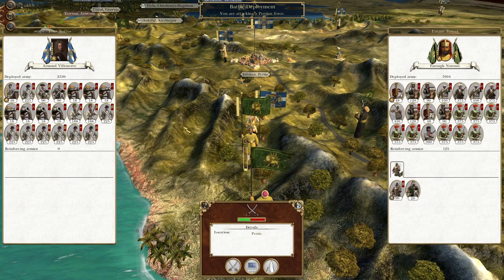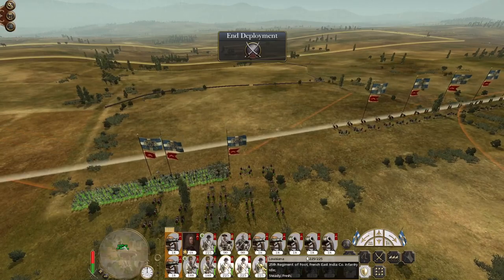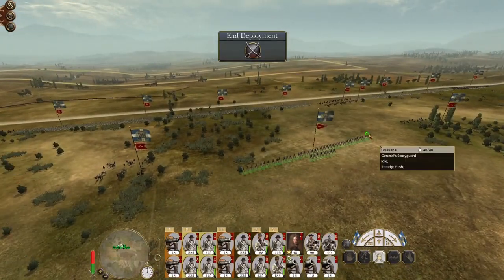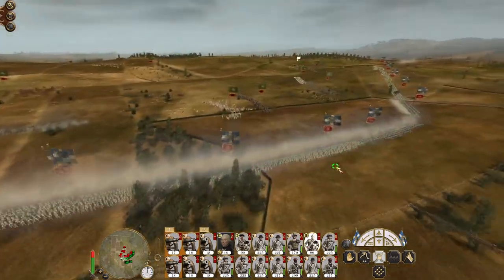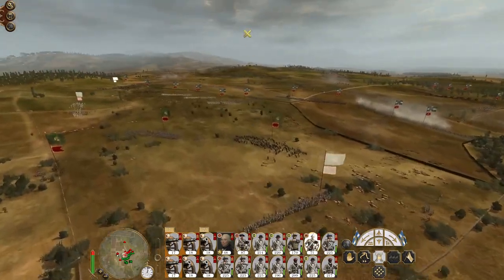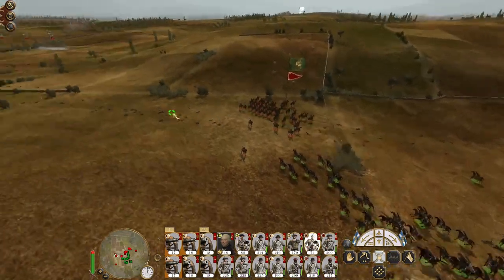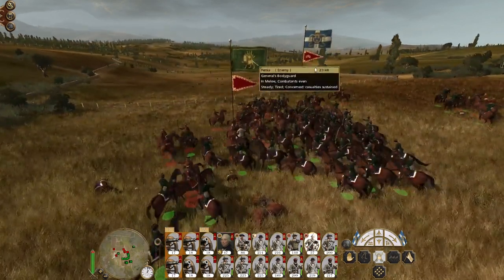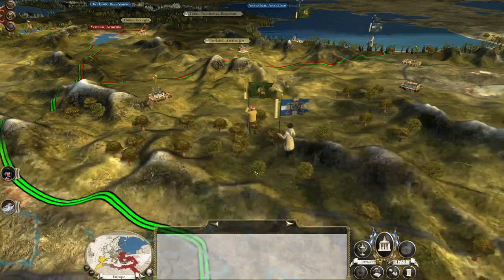Let's Play Empire Total War: DM - Louisiana #74 - Finally Cleaned Out?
Hey guys, welcome to the next episode of my Empire Total War Lets Play as Louisiana - in this episode we might have finally cleaned out Persia!